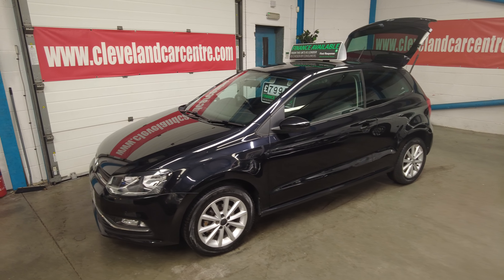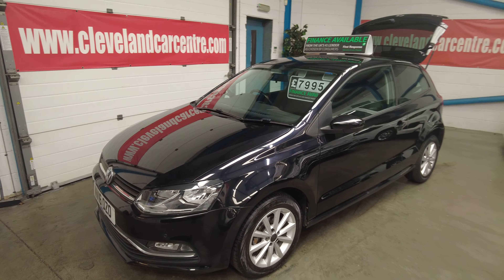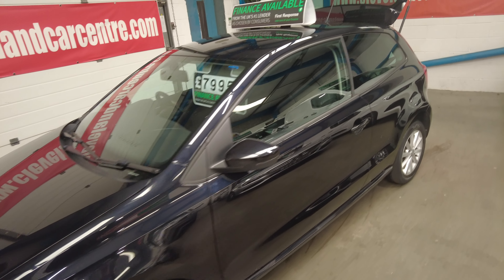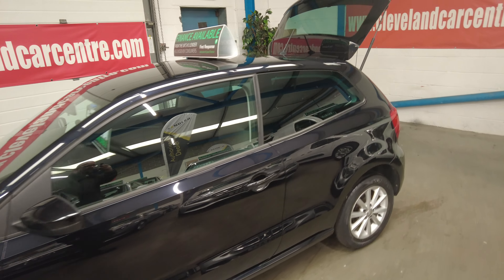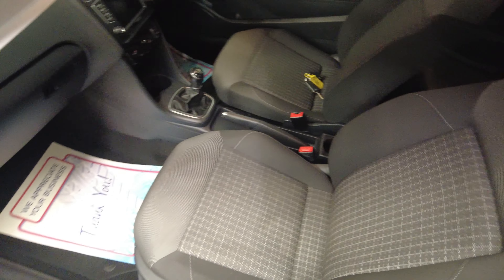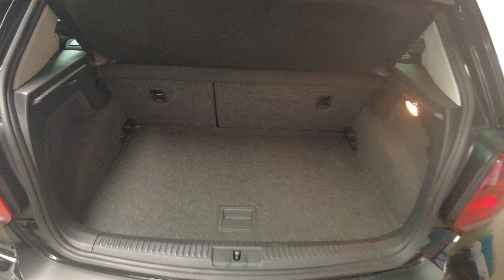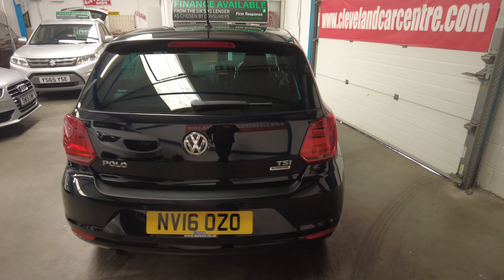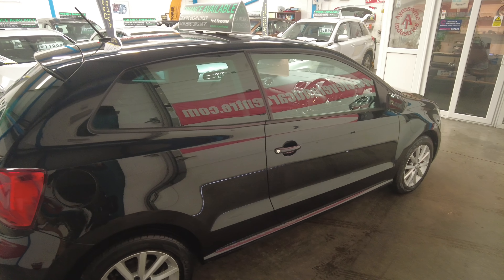2016 volkswagen polo 1.2 tsi £7995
48,000 miles with full service records inc cambelt change